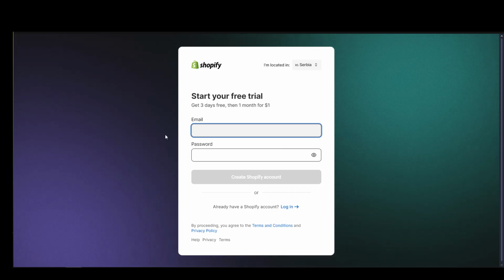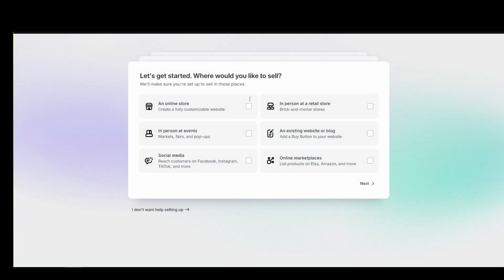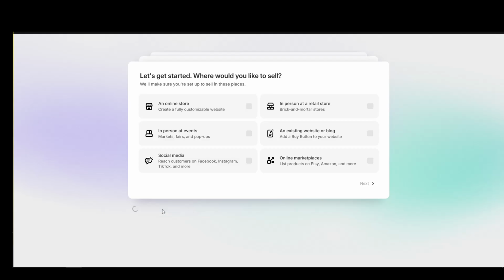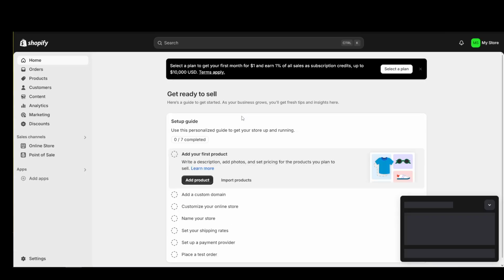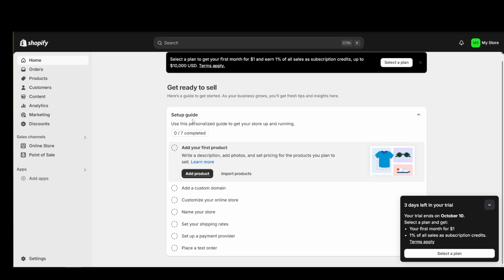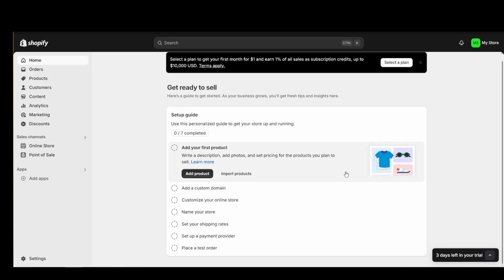How To Register In Shopify Tutorial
Today we talk about register in shopify,shopify tutorial for beginners,shopify tutorial,shopify training